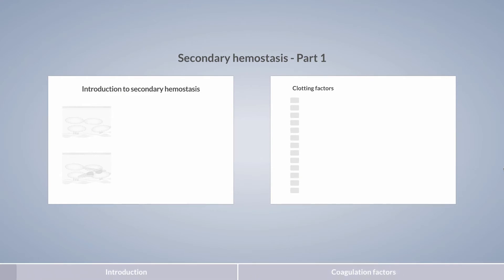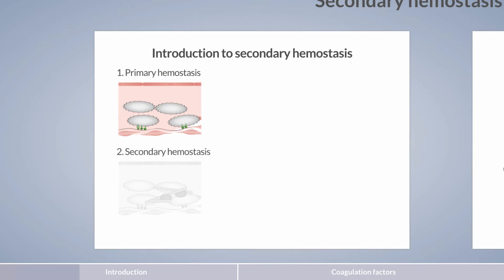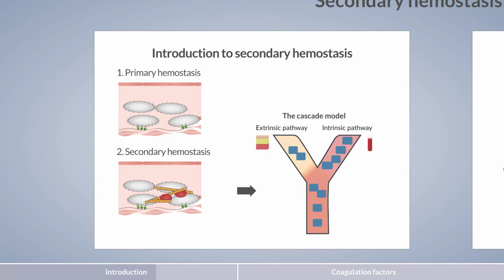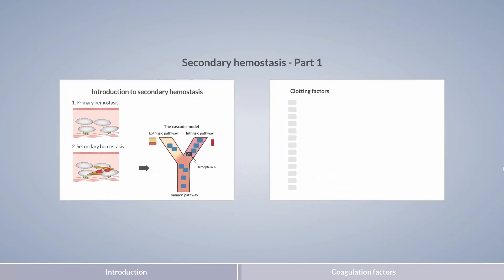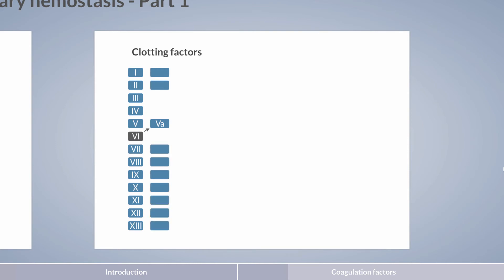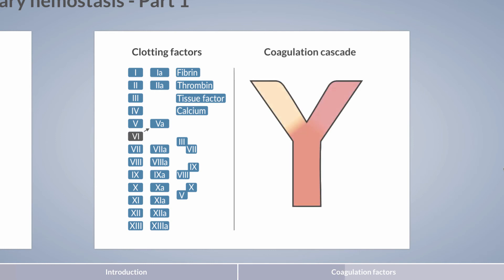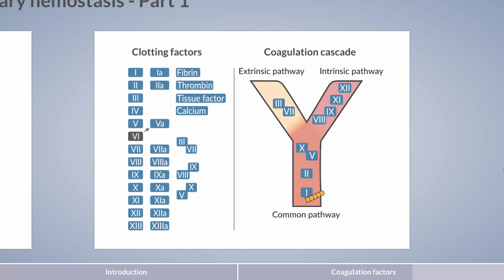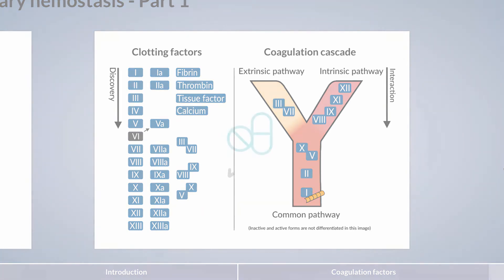Secondary Hemostasis Part 1 - AMBOSS ChalkTalk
AMBOSS - Medical Knowledge Distilled

Welcome to the topic hemostasis. In this series of ChalkTalk episodes, we’ll be presenting the physiology of hemostasis and also go one step further by providing links to the most important conditions and drugs. In this episode, we'll introduce the various clotting factors involved in the coagulation cascade of secondary hemostasis.